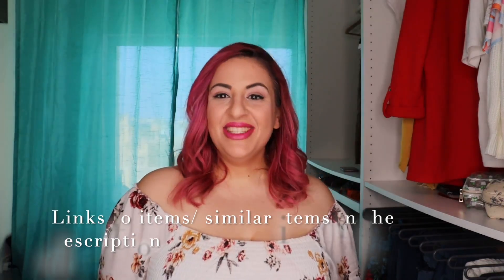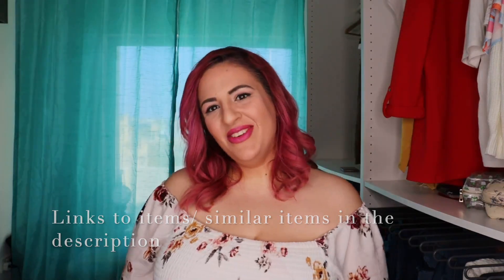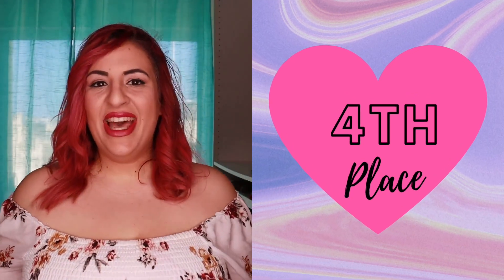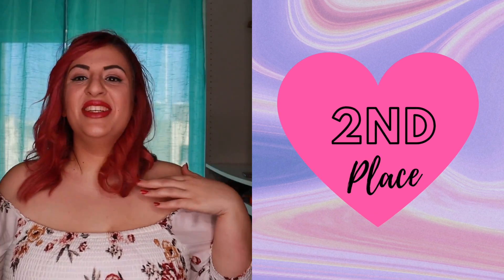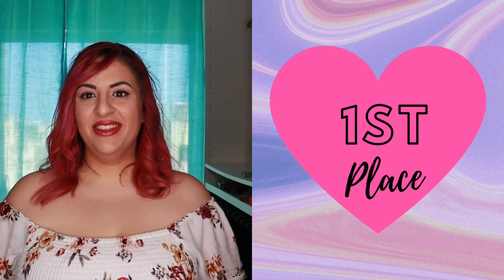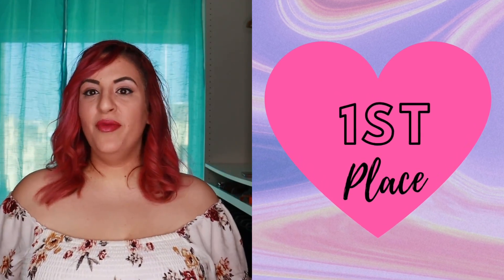Plus size Outfits- My 5 favourite wardrobe items.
So these are the items I was wearing today. Some items are still available but a few are not so I linked something similar. Hope you like my plus size clothing :_

2- Red evening Dress